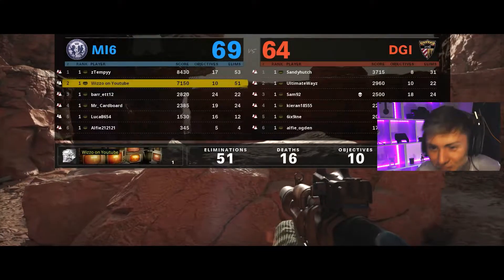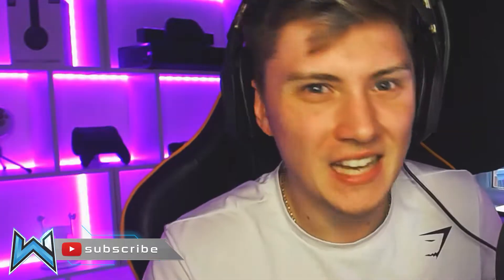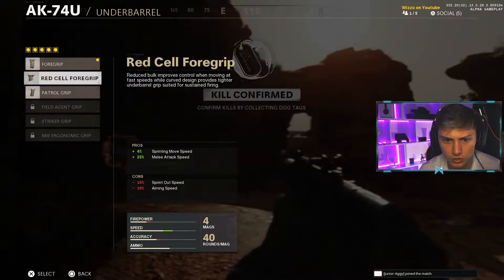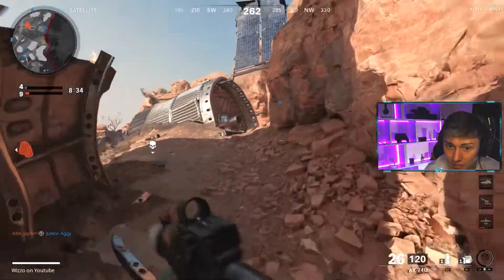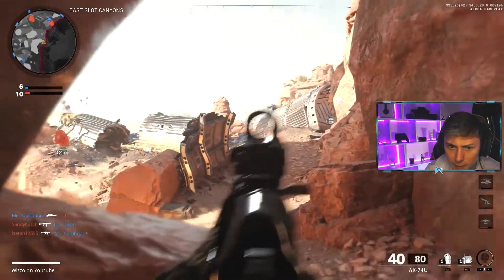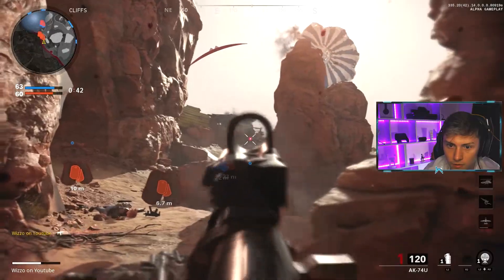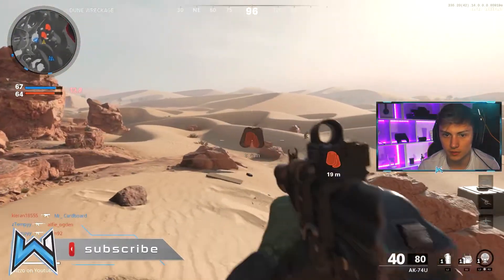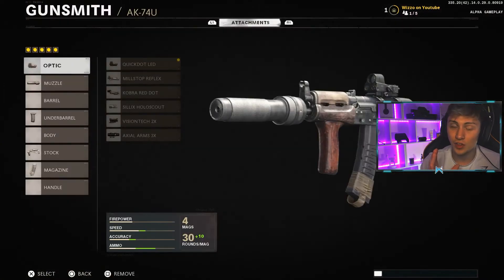the *BEST ZERO RECOIL AK74u* CLASS SETUP IN BLACK OPS COLD WAR! (BLACK OPS COLD WAR BEST CLASS)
This is the best class setup for the AK74u as promised! let me know what you guys think of the class in the comments! the *ZERO RECOIL AK74u* BEST CLASS SETUP IN BLACK OPS COLD WAR! (BLACK OPS COLD WAR BEST CLASS)

My Youtube upload Schedule:
Monday
Wednesday
Friday

This video was created, edited, and uploaded by Wizzo.